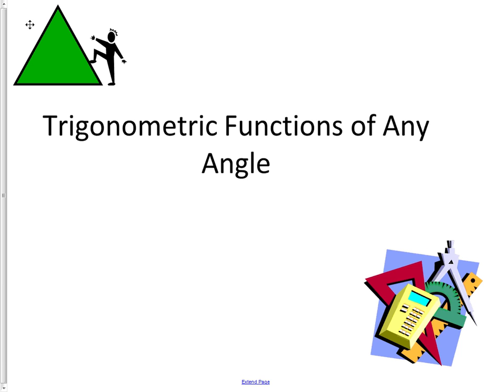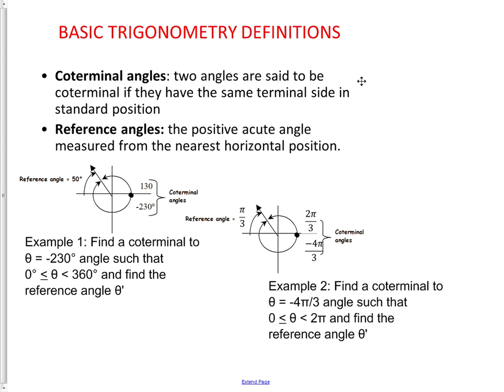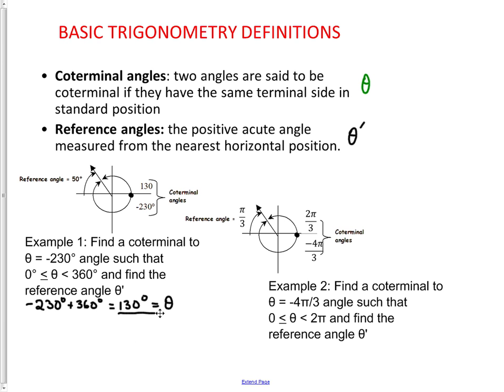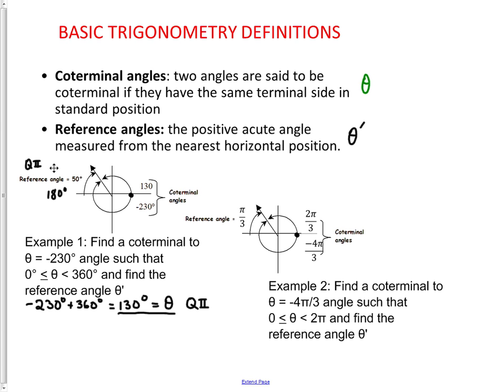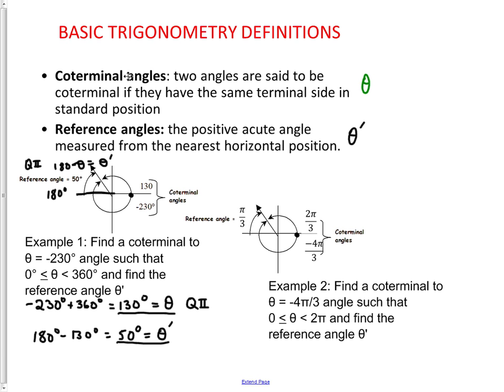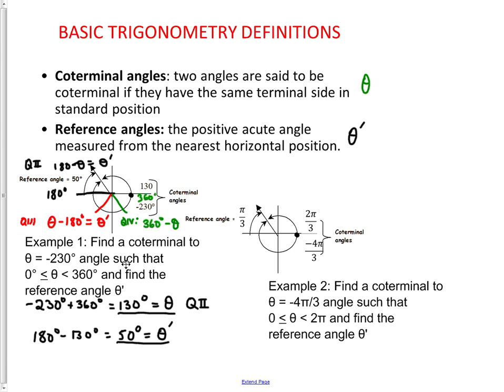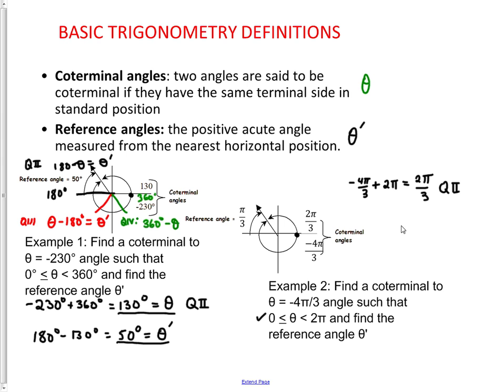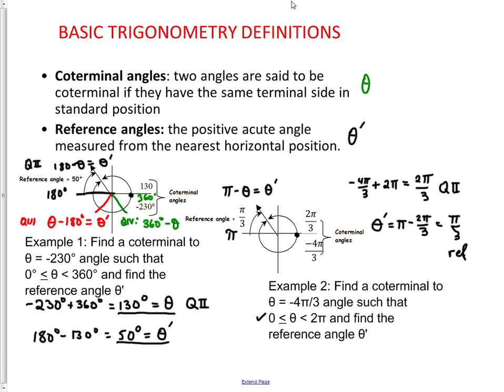94a TrigFuncAnyAngle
Definitions of Coterminal and Reference Angles in radians and degrees